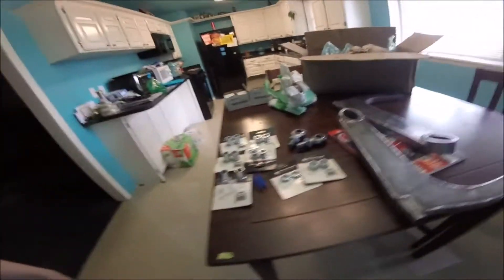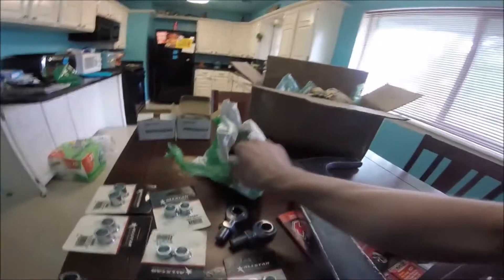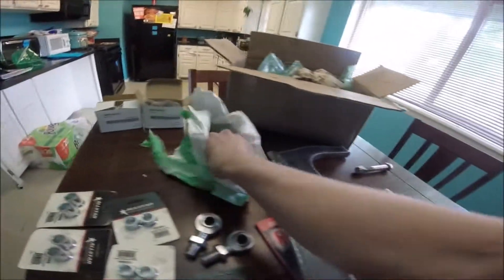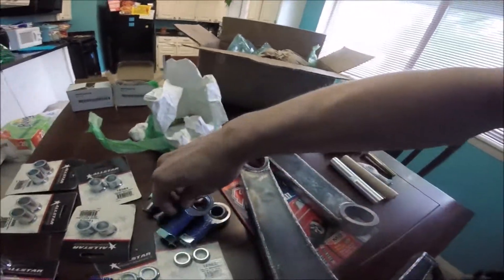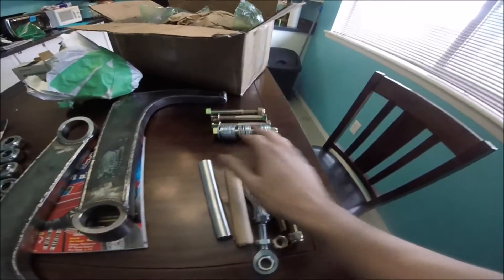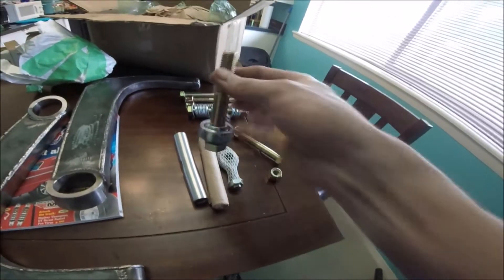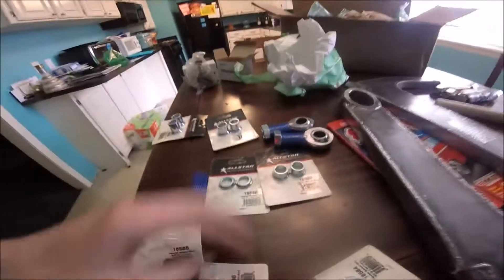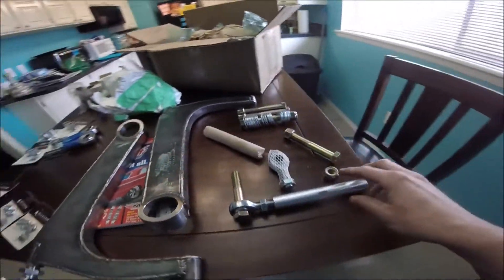Foxbody Mustang Steve Mass Lower Control Arms! Unboxing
Just picked up the next modification for the BattleFox!

Steve Mass front lower control arms! This with the already modified steering knuckles, from previous episodes, should bring the angle..all the angle.

Next EPISODE
Installing the sn95 ball joints with out a press!